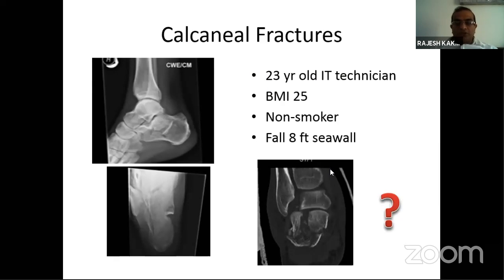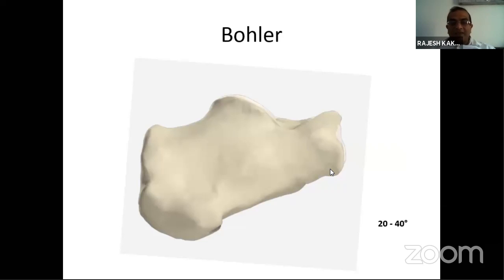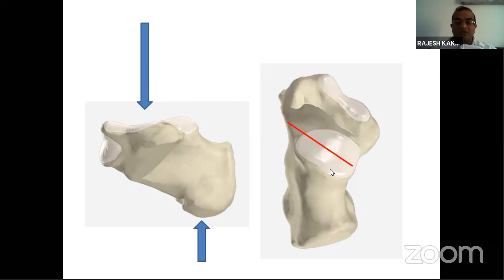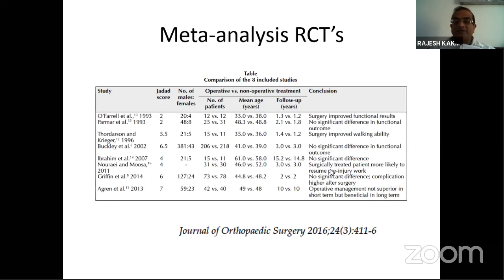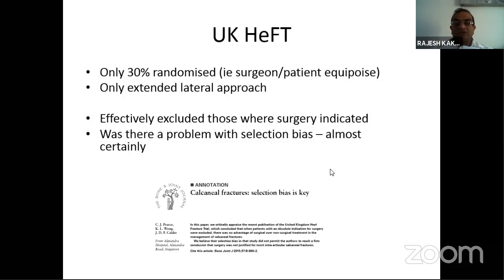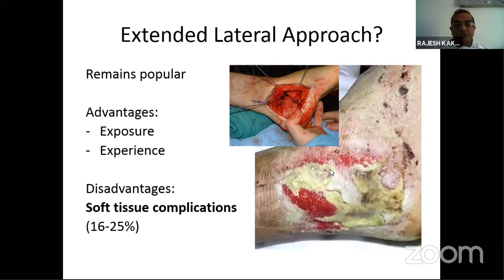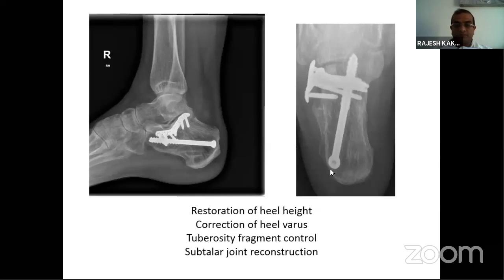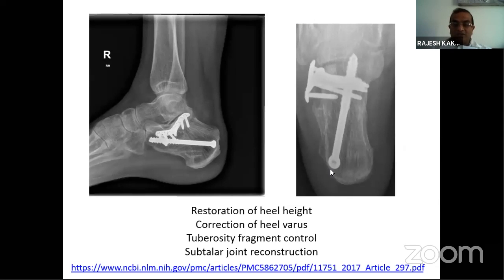Calcaneal fractures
by Dr Rajesh Kakwani, FRCS Orth Examiner, Northumbria, UK